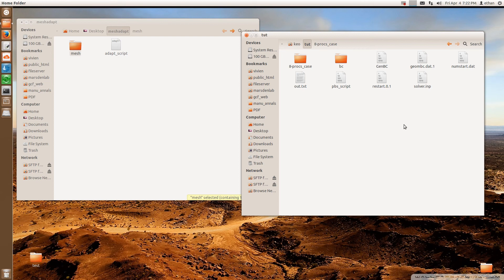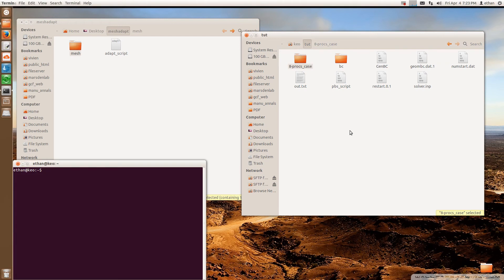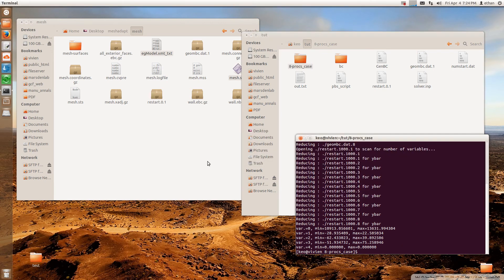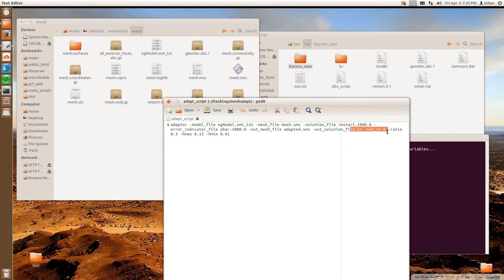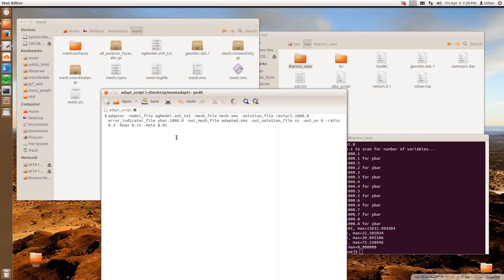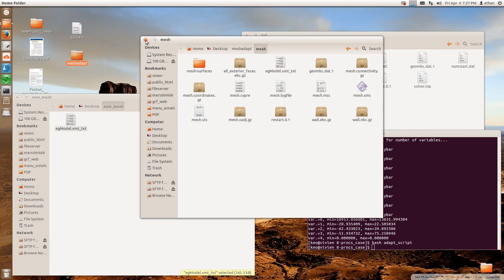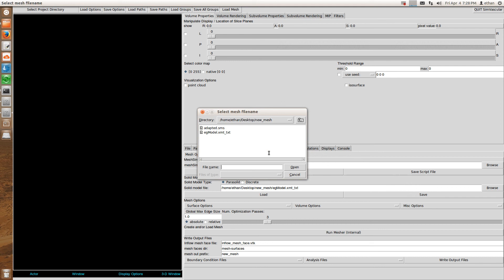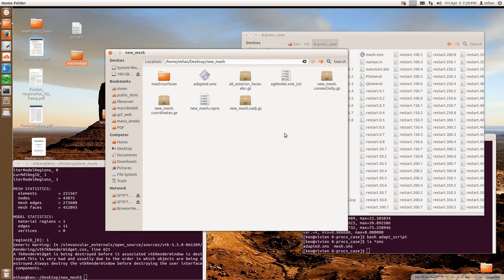Mesh adaptation tutorial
Intermediate: Viewer should already be familiar with the content in "Tutorial on preparing files for an example Phasta simulation"